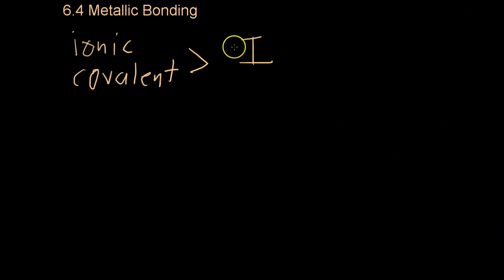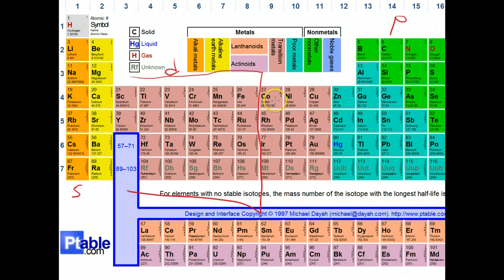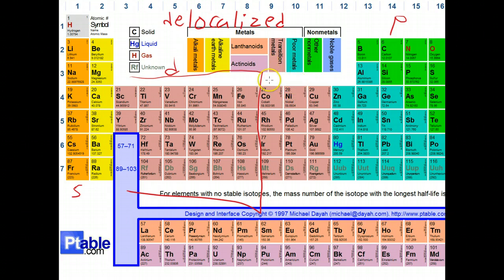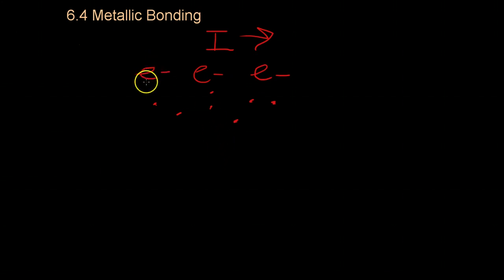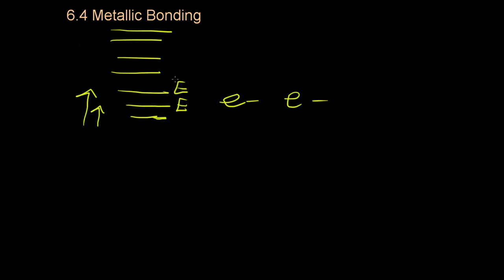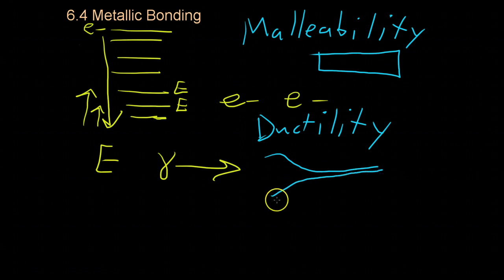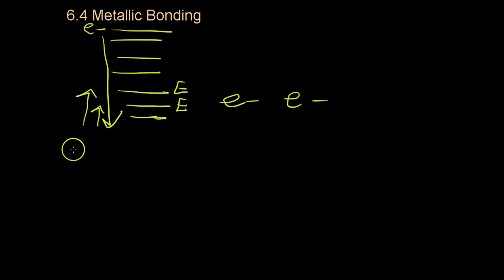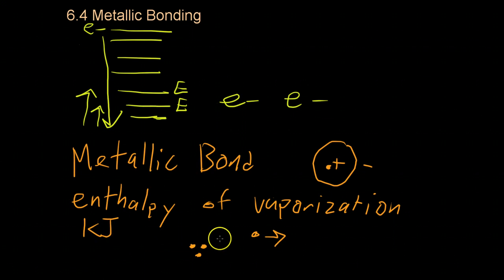6.4 Metallic Bonding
6.4 covers metallic bonding, including explanations for mallebility, ductility and conductivity.